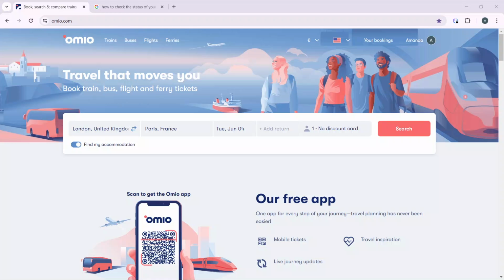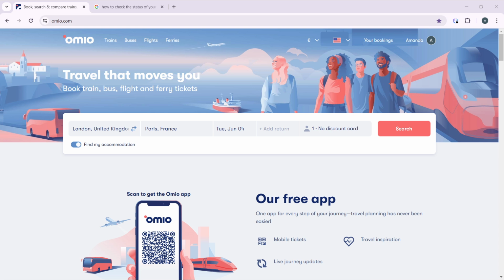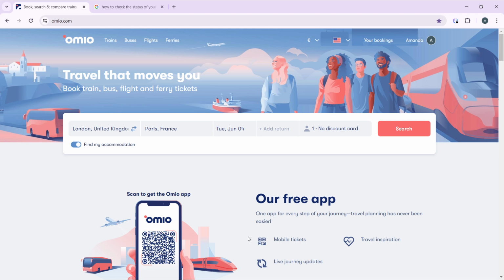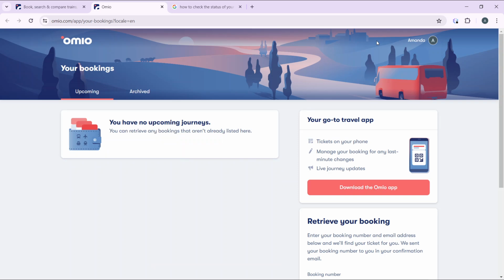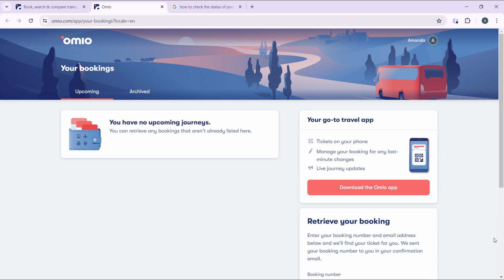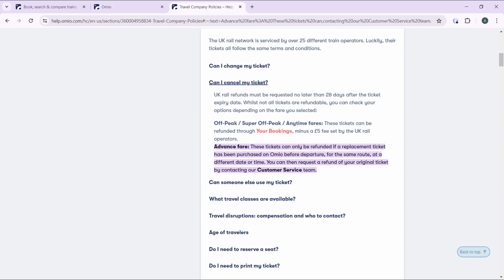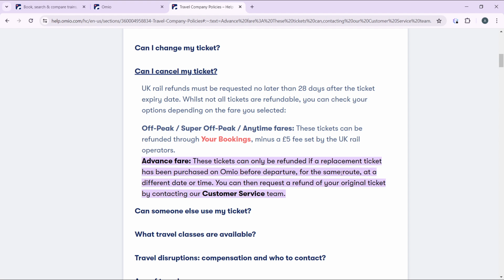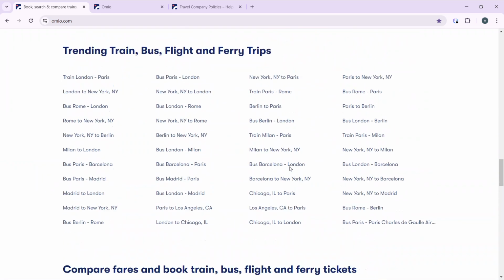How To Request A Refund On Omio (Easiest Way)​​​​​​​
In this video I will show you How To Request A Refund On Omio. It would be good if you watch the video until the end so that you don't miss important steps.